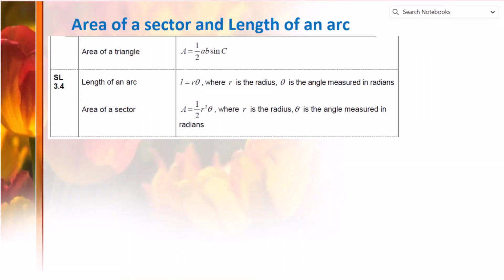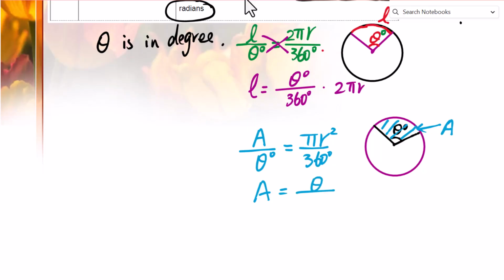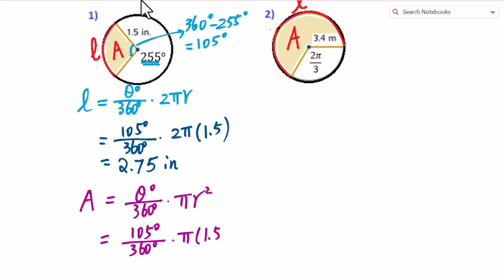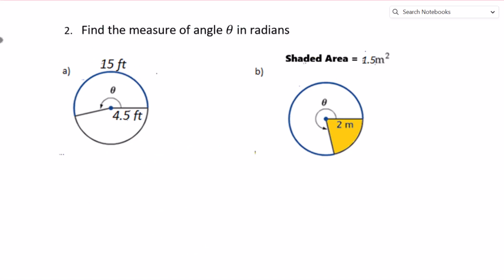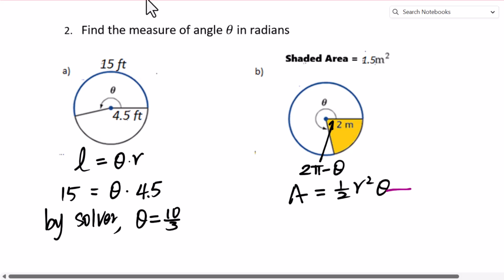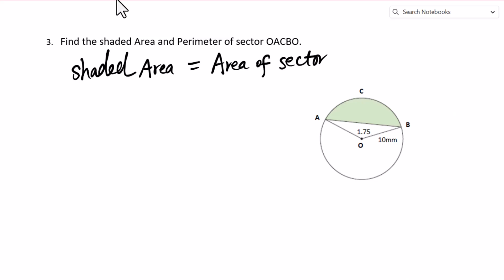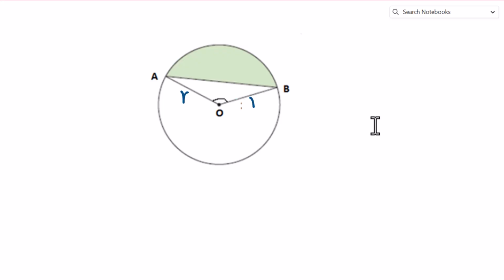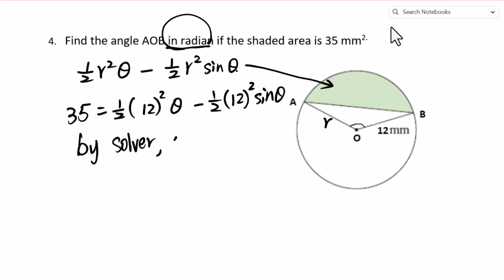Topic 3 Sector Area and Arc Length